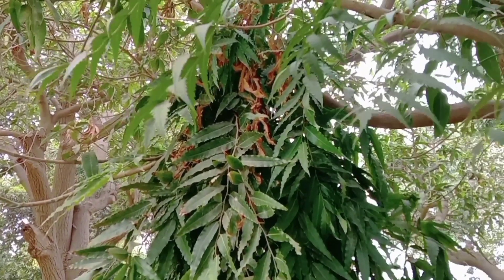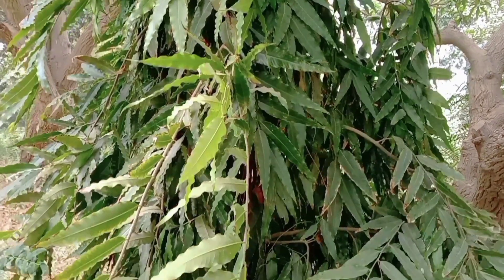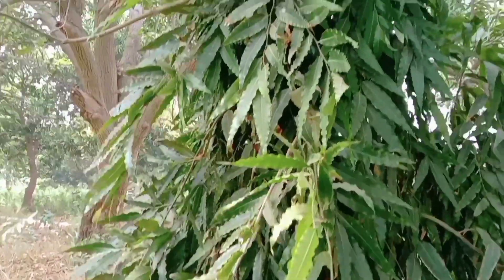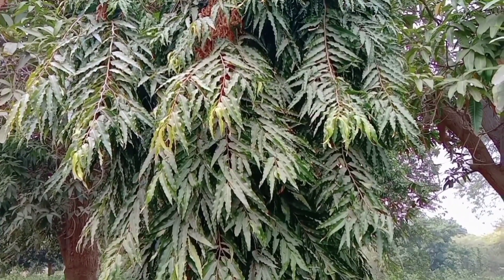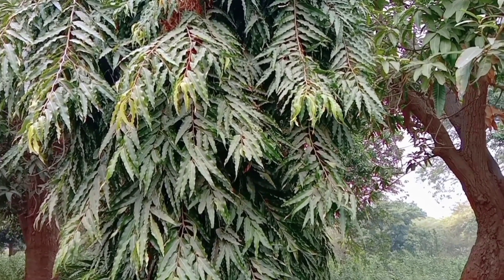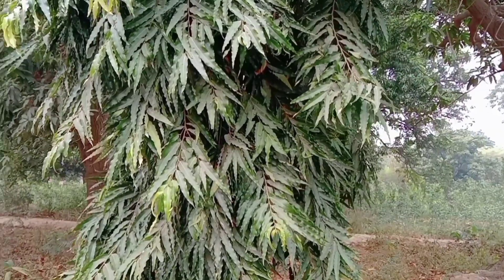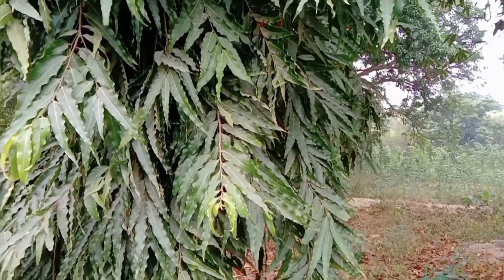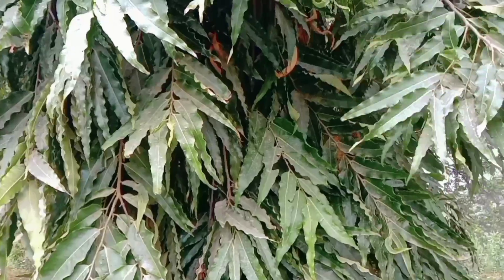Polyalthia longifolia | Ashok ped | Polyalthia tree | Ashok poda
*Polyathia longifolia | Ashok ped | Polyathia tree | Ashok poda*

Polyalthia longifolia, also known as the Ashoka, is a species of evergreen tree that is native to southern India and Sri Lanka. In this video we discuss about Polyathia longifolia in detail.

how to grow & care polyalthia longifolia, saraca asoca and polyalthia longifolia,
how to cultivate polyalthia longifolia tree,
ashoka plant,
ashoka tree plant,
ashoka tree,
how to plant ashoka tree,
ashoka, ashok tree,
ashok plant,
how to grow ashoka tree from seeds,
ashoka tree uses,
asoka plant,
medicinal plant ashoka,
how to grow ashoka tree faster,
benefits of ashoka plant,
herbal use of ashoka plant,
ashoka tree benefits,
winter care of ashoka plant,
planting ashoka tree at home,
grow ashoka,
grow ashoka tree in a pot,
ashok ka ped,
how to grow and care ashoka plant,
ashoka flower,
ashok ka ped,
ashoka tree,
ashok ke ped ke fayde,
ashok tree,
ashoka plant,
ashok ka ped kaisa hota hai,
ashoka tree benefits,
sapne me ashok ka ped dekhna,
ashoka ka ped,
ashoka tree medicinal uses,
ashok k ped,
ashok ke ped,
ashok ke fayde,
ashok ka ped kaise lagaye,
sapne me ashok ka ped aana,
ashoka tree medical properties,
ashoka tree in vastu,
ashok ped kaise lagaye,
ashok ped ke fayde,
ashoka tree brings happiness,
ashoka tree astrology,
scope of plant biodiversity,
polyalthia longifolia,
how to grow polyalthia longifolia tree,
how to plant polyalthia longifolia tree,
longifolia,
polyalthia,
longifolia polyalthia,
polyalthia longifolia plant,
polyathia longifolia,
polyalthia longifolia fruits,árbol de polyalthia longifolia,
how to grow polyalthia longifolia,
polyalthia longifolia summer care,
polyalthia longifolia morphology,
how to grow & care polyalthia longifolia,
saraca asoca and polyalthia longifolia

*STAY-TUNED*